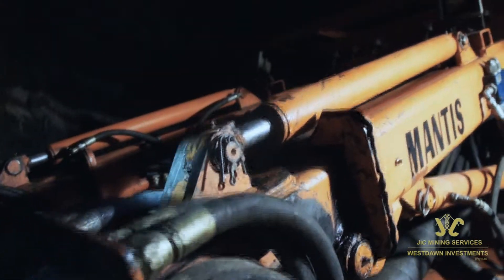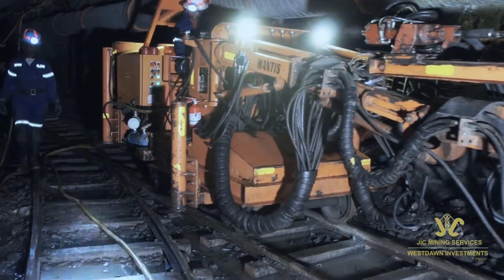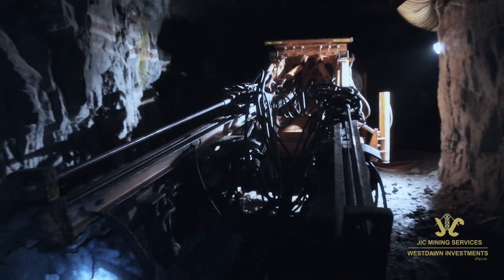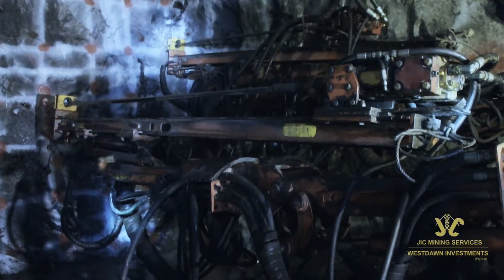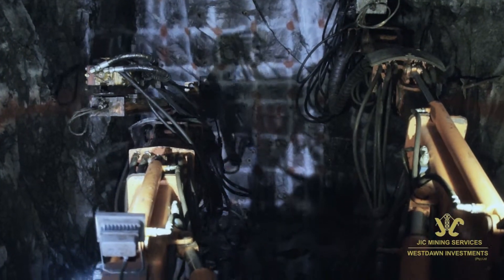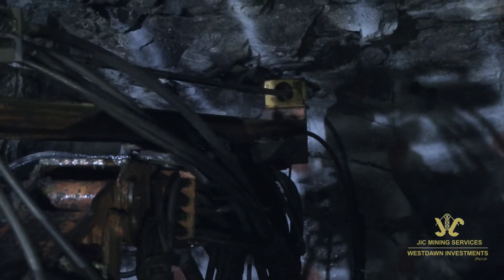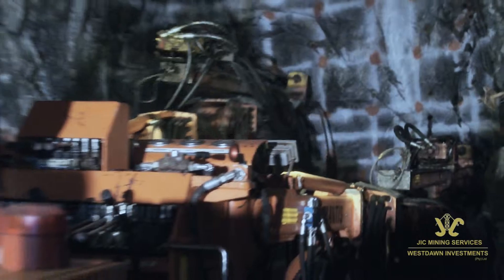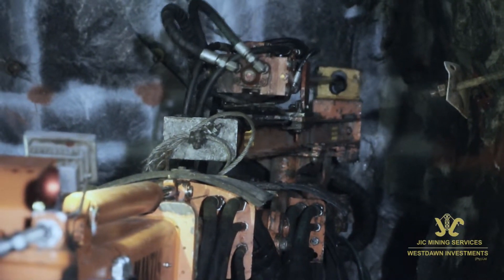Mantis Twin Boom Drill Rig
JIC Mining Services (JIC) has over the past 26 years sustainably established itself as a market leader in the provision of outsourced mining services in its symbiotic relation through partnerships with South Africa's foremost mine houses. Outsourcing non-core services to the mining and other industrial sectors was a worldwide trend which was anticipated and actively met with the establishment of JIC Mining Services (JIC) twenty four years ago in 1988. JIC progressively became involved in providing core services to the mining industry as well. Complete turnkey outsourcing is seen as a major growth area in the mining sector in South Africa and JIC has strategically repositioned itself as a company with the core competencies and a range of value added service offerings to provide fully outsourced turnkey mining solutions to the mining rights owner.

JIC Engineering Services (Pty) Ltd, a wholly owned subsidiary of Westdawn Investments (Pty) Ltd has in collaboration with its partners been responsible for two impressive developments in mining equipment - one being the Mantis twin-boom drill rig and the other the Warthog track-bound non-throw development end loader. JIC Engineering further provides a comprehensive range of traditional engineering services to the mining industry.